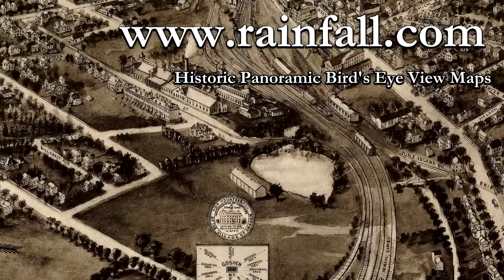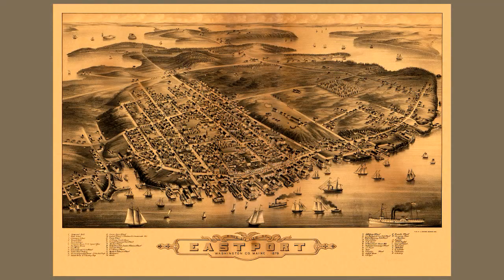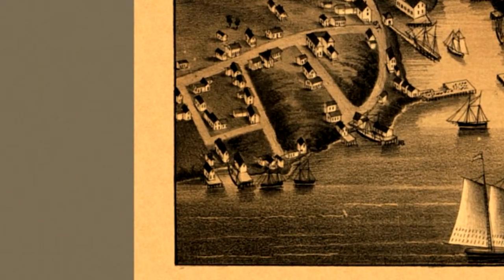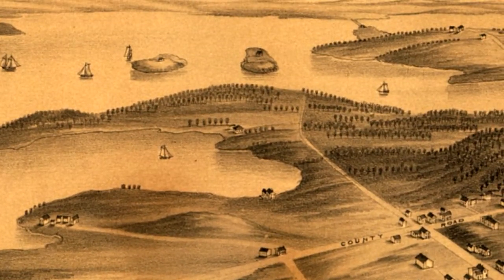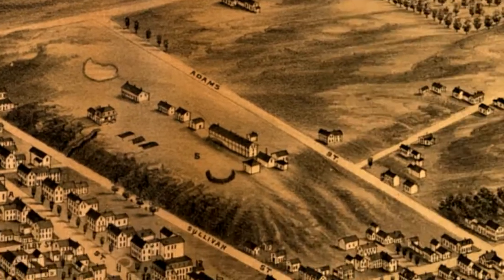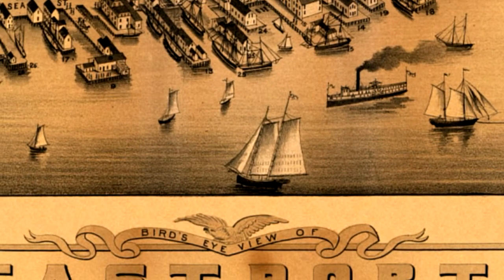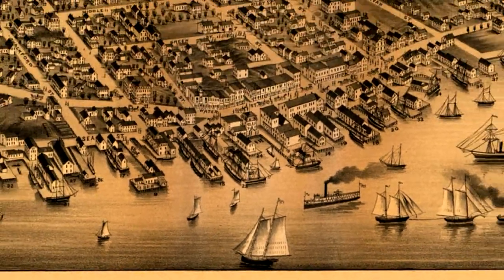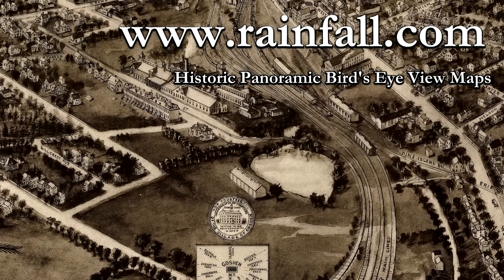Eastport Maine 1879 Panoramic Bird's Eye View Map 6473